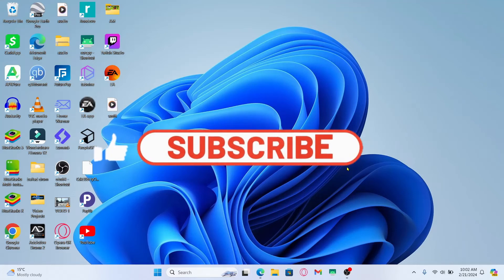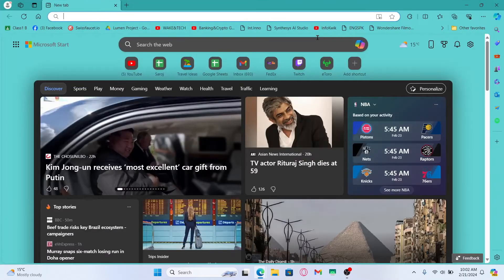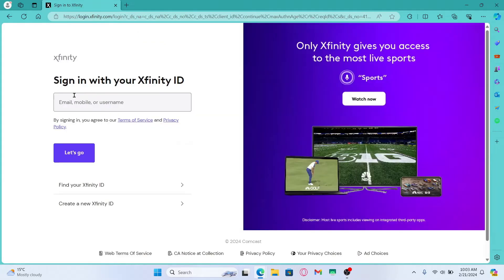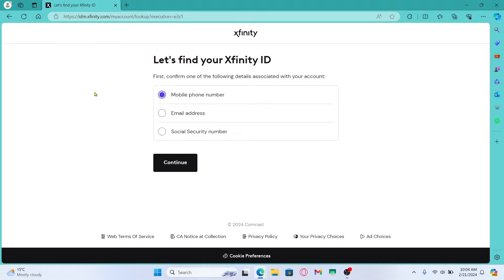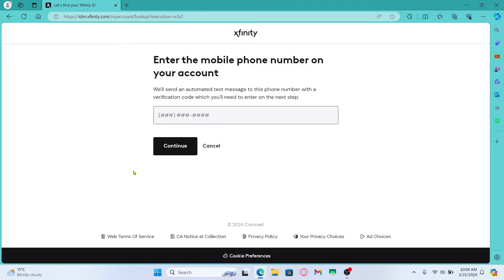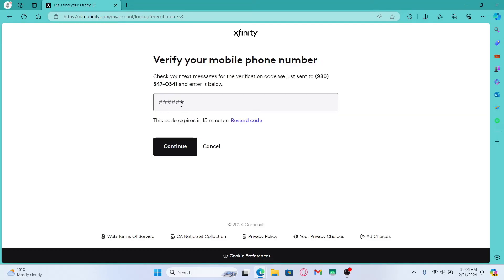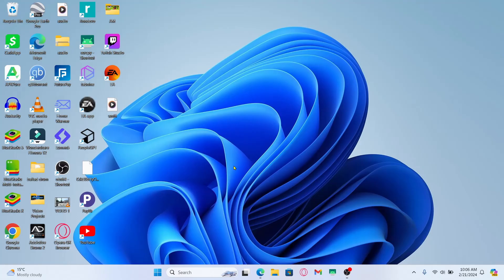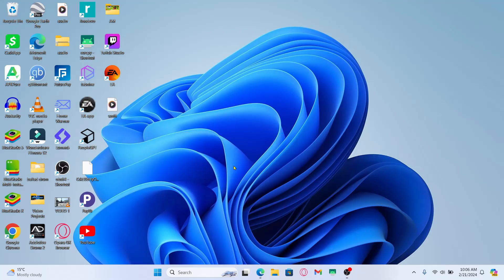How to Reset Password on Comcast Xfinity Email? Comcast Xfinity Email Recover on PC (2024)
Forgot your Comcast Xfinity email password? Don't worry, we've got you covered! In this step-by-step tutorial, we'll show you exactly how to reset your password for your Comcast email account quickly and easily. Whether you're locked out of your account or simply want to update your password for security reasons, our guide will walk you through the entire process. From accessing the password reset page to verifying your identity and setting a new password, we'll cover every detail to ensure a smooth experience. Say goodbye to password frustration and regain access to your Comcast email in just a few minutes. Watch now and take control of your inbox!